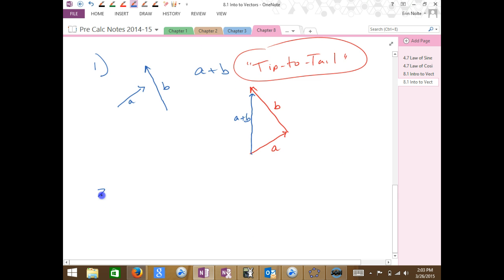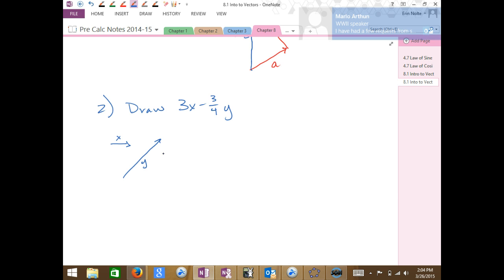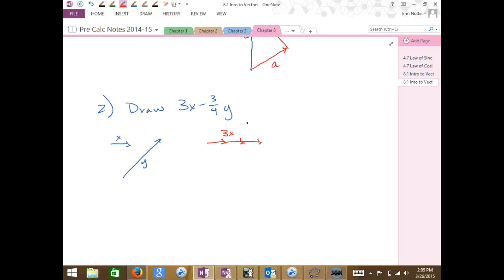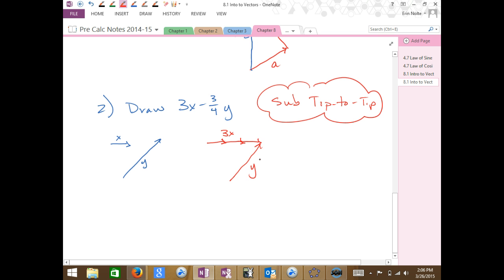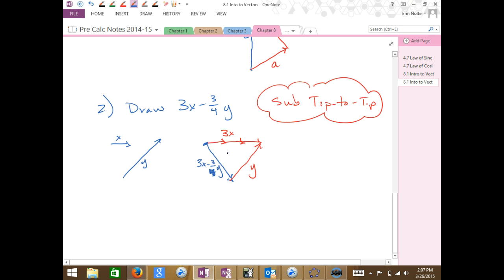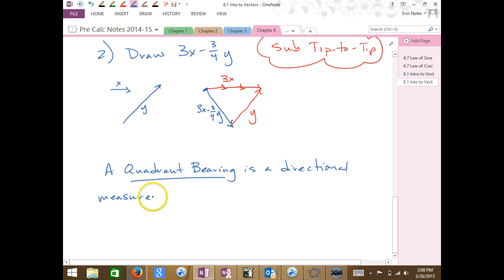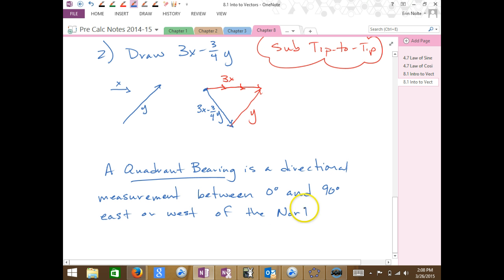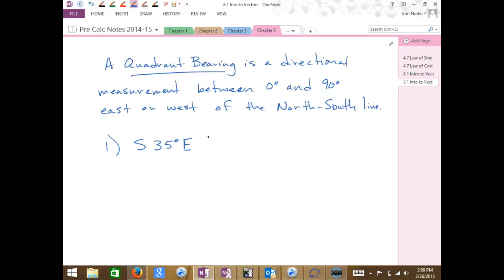8.1 Pre Calc Part 1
Intro to Vectors Part 1